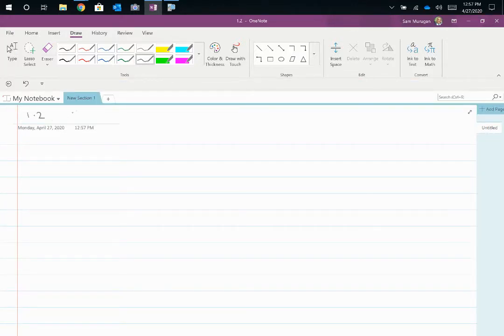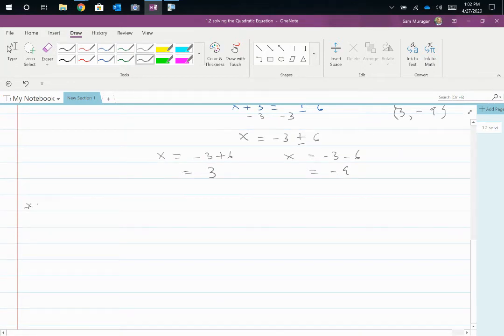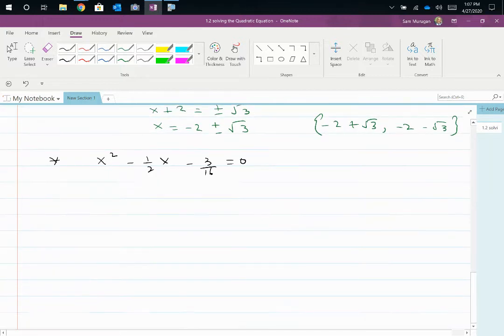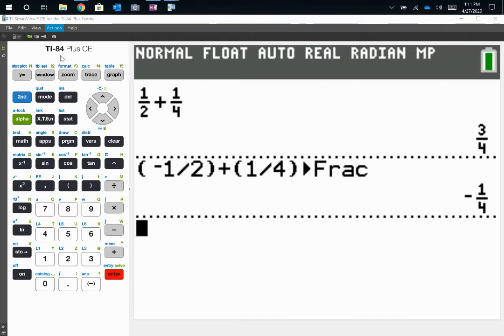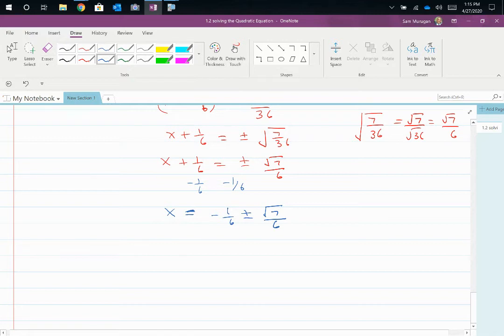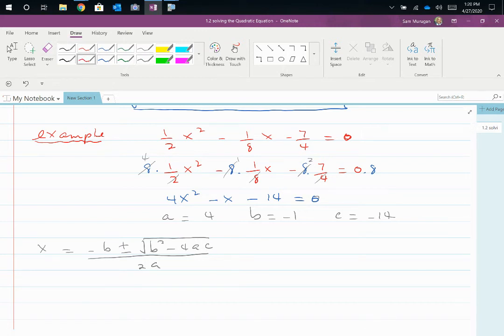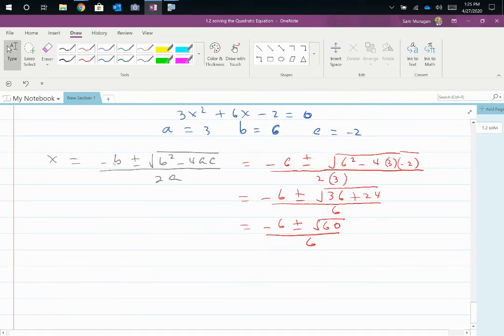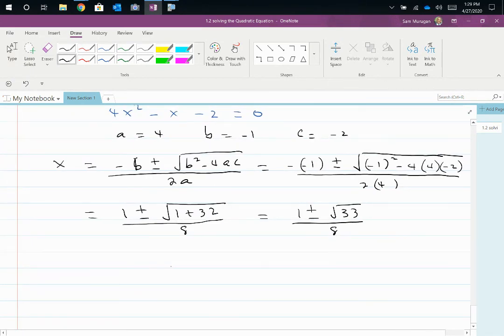MAC1105 - 1.2 Quadratic Equations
This lecture video covers the concept of solving a quadratic equation by using factoring, the square root method, the completing the square method, the quadratic formula, and solving problems that can be modeled by quadratic equations.